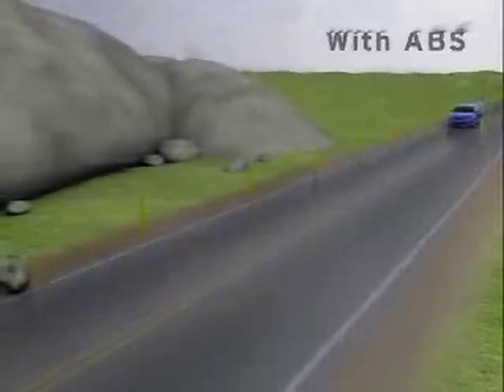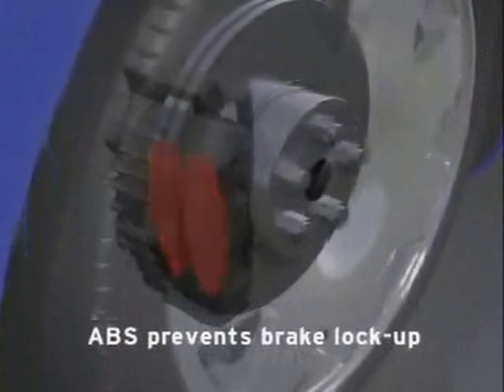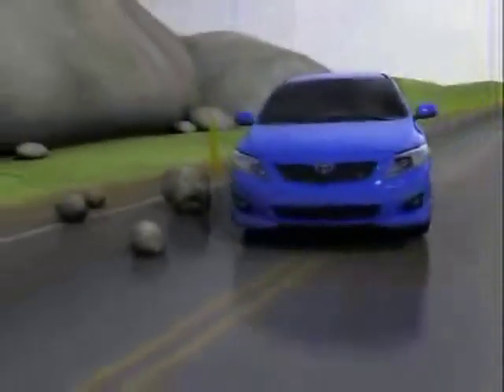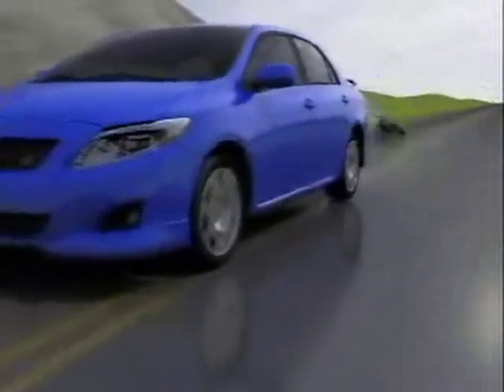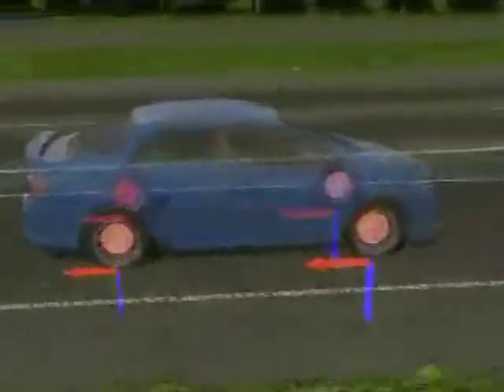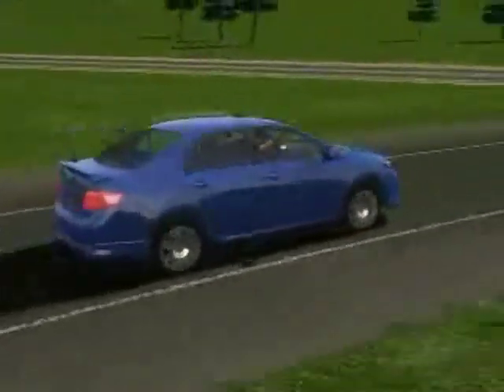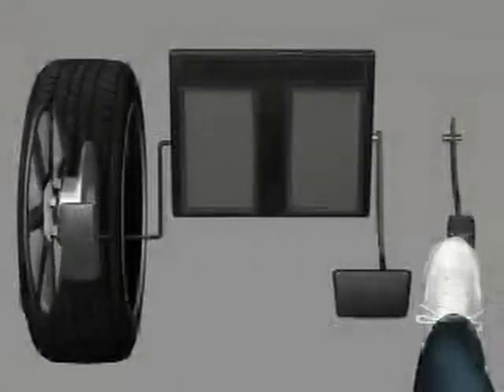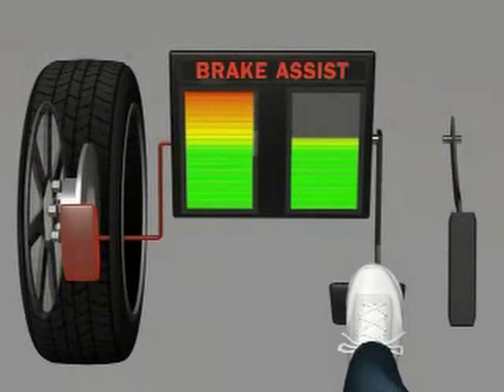ABS+EBD and BA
Что такое ABS+EBD and BA